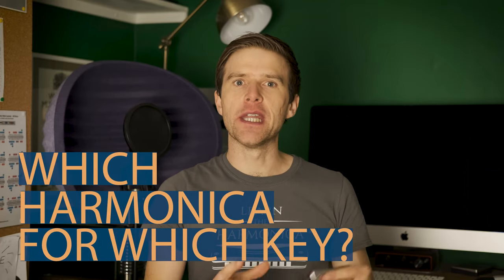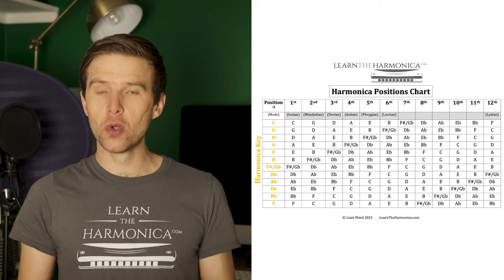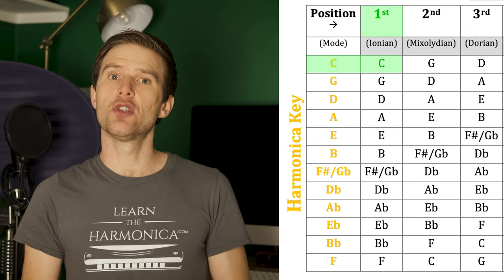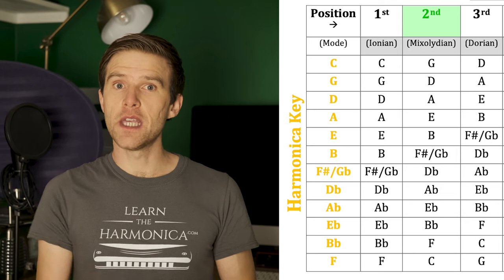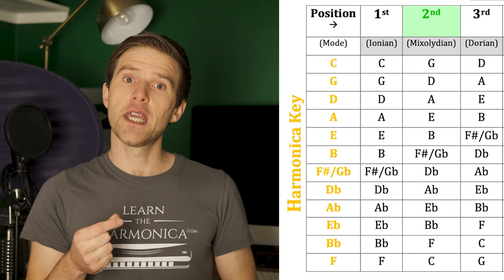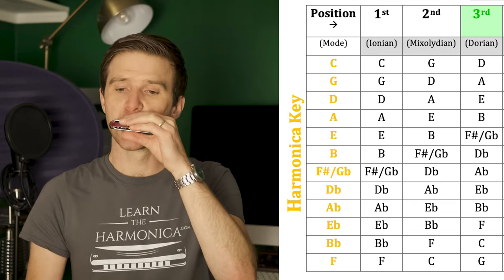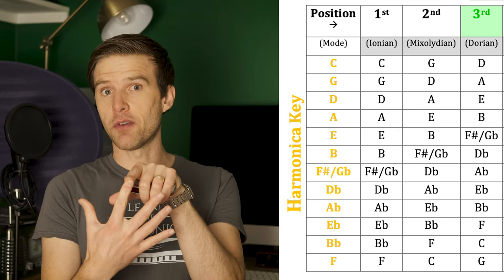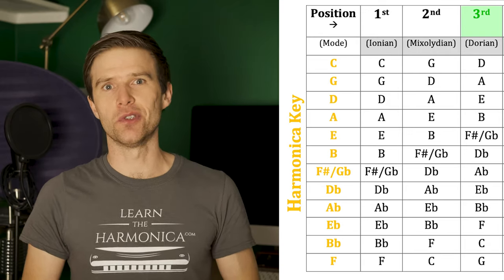Which Harmonica For Which Key?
►FREE 30 DAY TRIAL OF MY HARP SCHOOL (with Positions & Modes Course)

In today's harmonica lesson I'll teach you how to know the right harmonica to pick up for every key you'll ever need to play in.

TIMESTAMPS -
00:00 Intro
00:58 The Positions Diagram
01:55 First Position
03:02 Second Position
06:35 Third Position
09:36 Other Positions